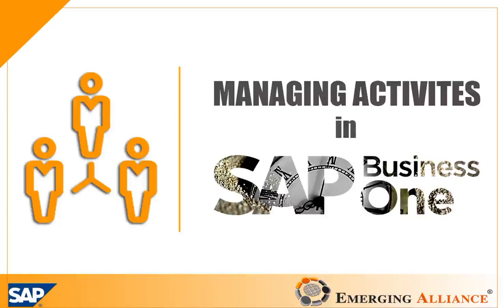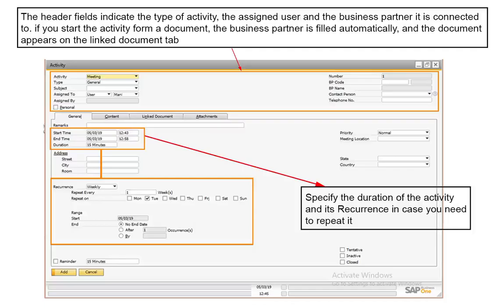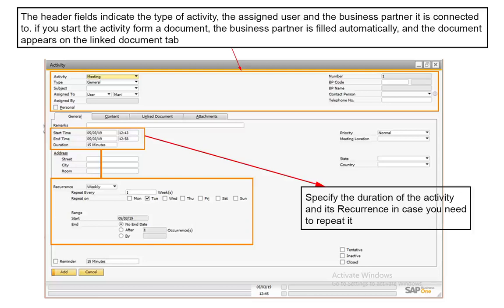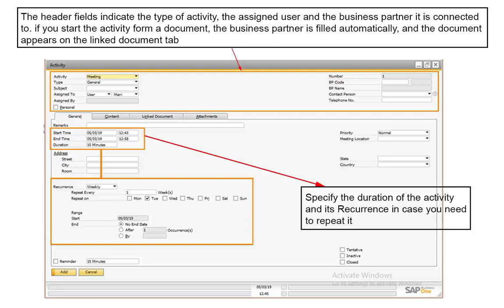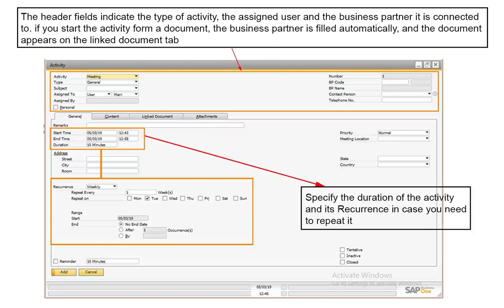MANAGING ACTIVITIES IN SAP BUSINESS ONE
In SAP Business One, everything you do with a customer is called an activity. There are six kinds of activities: phone calls, meetings, tasks, notes, campaign and “other,” which can include e-mail, for example. Select Business Partners and go to Activity from the SAP Business One main menu to display the Activity window. In the Activity window, you can set reminders that pop up in SAP Business One. Activities also appear on your SAP Business One calendar. You can link documents and attachments as well as free-form content such as e-mail messages.

To schedule meetings, simply click on the calendar icon on the SAP Business One toolbar. The calendar provides multiple views, including a group view that can facilitate scheduling team meetings. Click on a given date and time, and SAP Business One takes you to the Activity window where you can describe activities and link them to business partners and documents. Activities not only report what you have done with a given contact, but what you plan to do. For example, you record a phone call and set a follow-up reminder to call again. When you log in to SAP Business One, reminders for scheduled activities appear, helping you manage your work with clients.